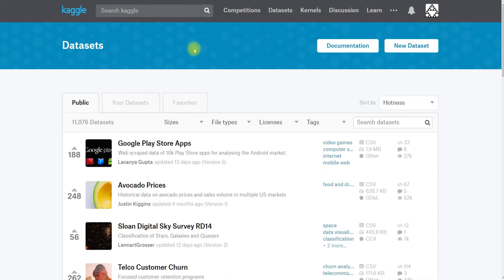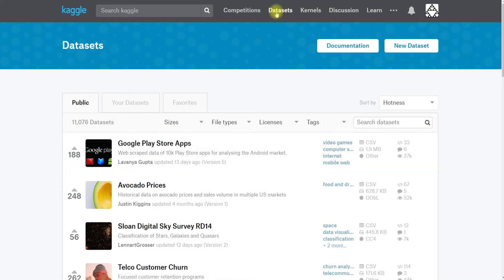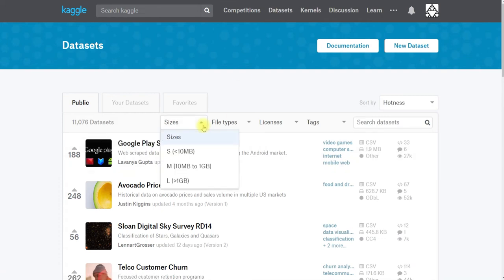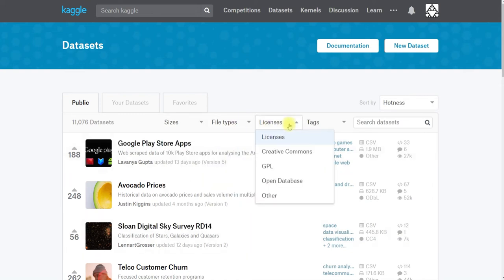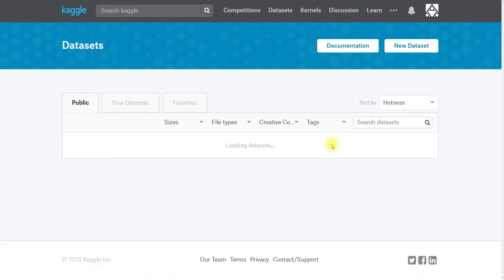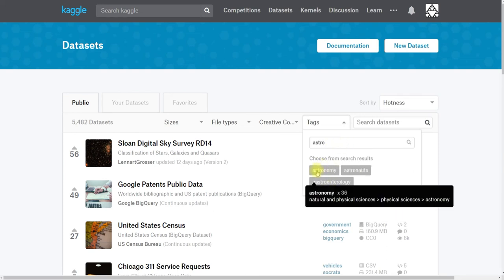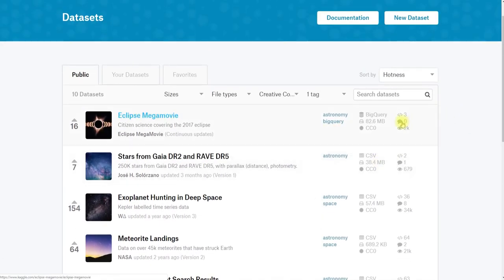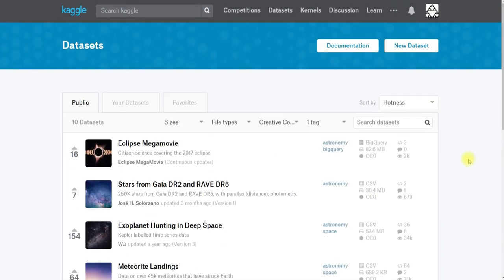Getting Started on Kaggle: Finding datasets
In this video, Kaggle Data Scientist Rachael shows you how to search for the perfect dataset for your project using Kaggle's dataset listing.